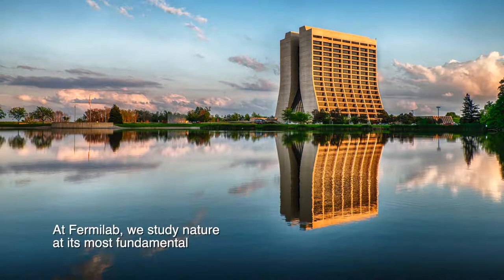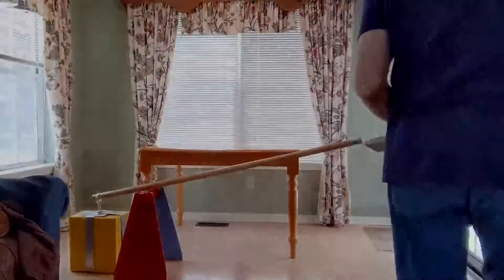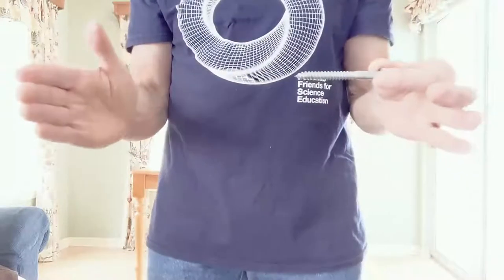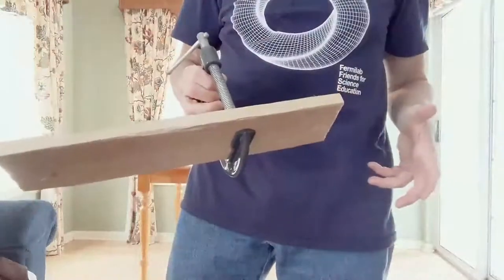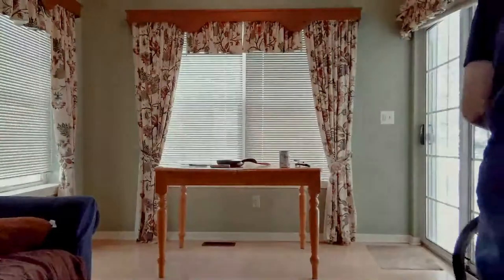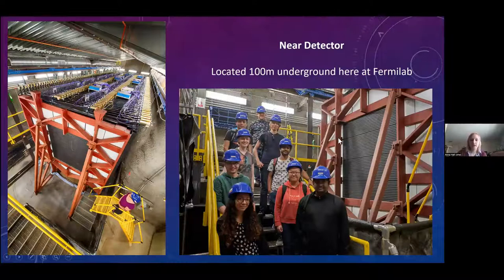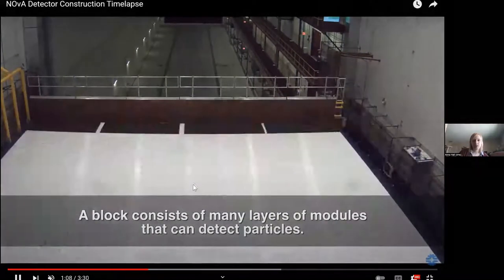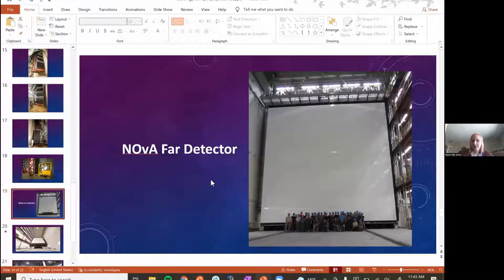2022 Fermilab Open House: Simple Machines